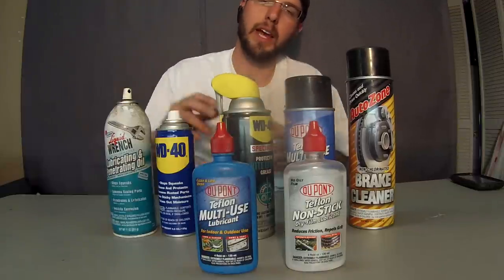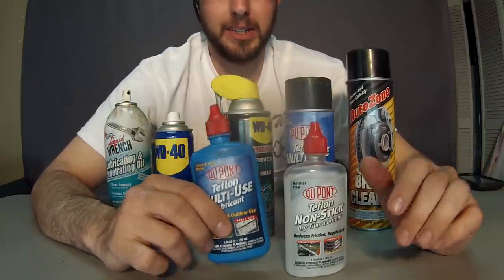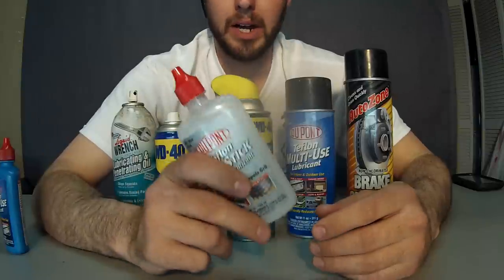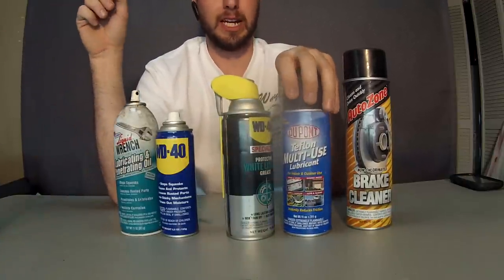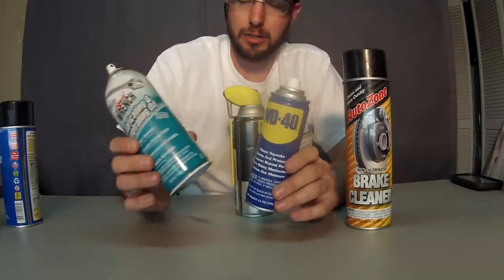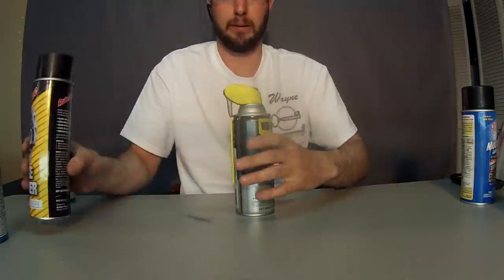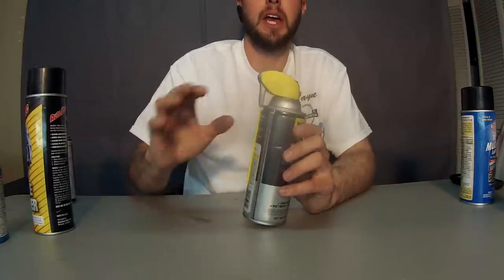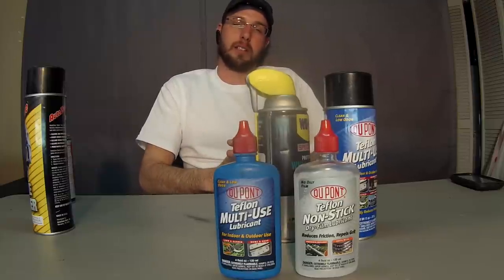Lock Lubricant Lock Lube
Lock Lubricant, Lock Lube, Best Lubricant For Locks.

1338 Grand Ave
Glenwood Springs
Colorado
81601